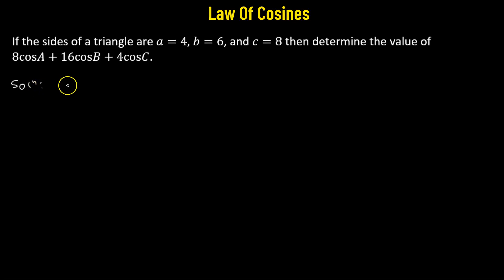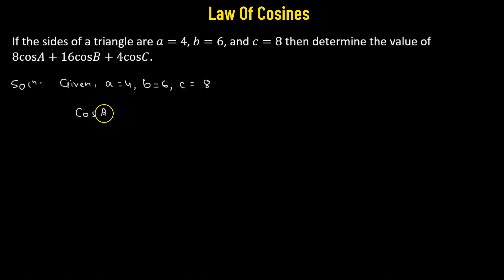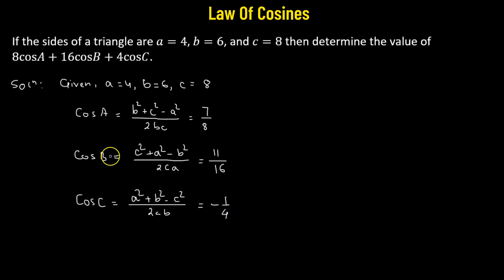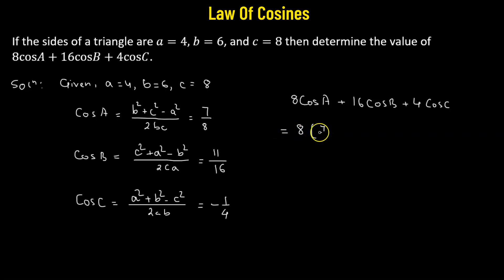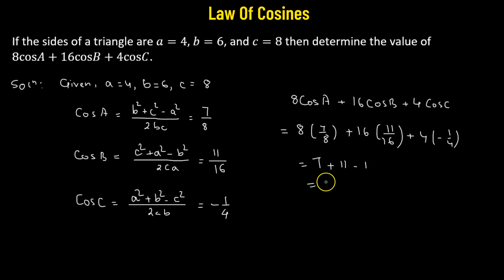15 | Trigonometry | Law Of Cosines | Worked Out Problem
15 | Trigonometry | Law Of Cosines | Worked Out Problem

Are you struggling with solving complex triangles and finding missing sides or angles? Don't worry; we've got you covered! In this in-depth tutorial, we'll demystify the Law of Cosines and show you step-by-step how to apply it to solve even the trickiest trigonometry problems.

Whether you're a student preparing for a math exam, a teacher looking for instructional materials, or anyone interested in mastering trigonometry, this video is for you. We'll take you from the basics to advanced problem-solving techniques, ensuring that you'll have a firm grasp of the Law of Cosines by the end.

📐 Get ready to tackle triangles like a pro and boost your math skills with this comprehensive Law of Cosines tutorial!

Let's make trigonometry easier together – hit play and let's dive into the world of the Law of Cosines! 💡📏📐

About